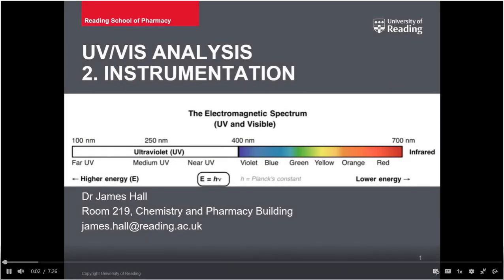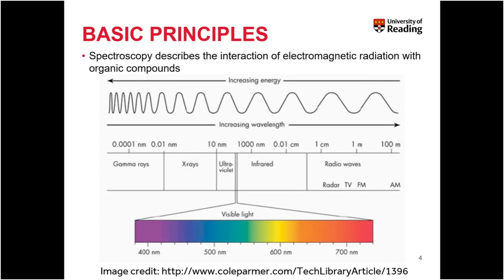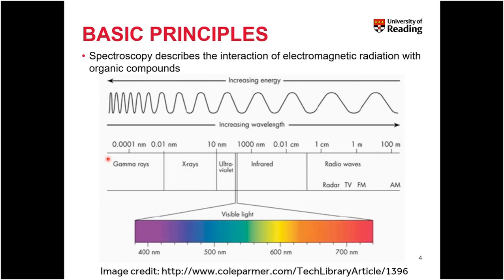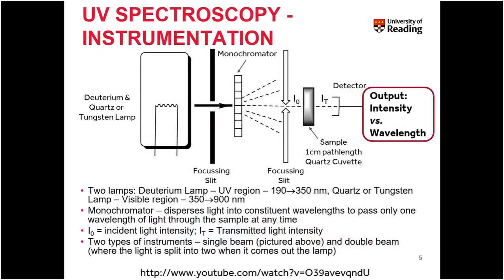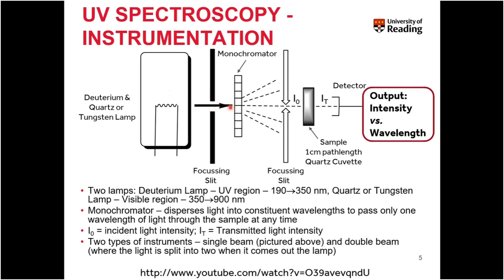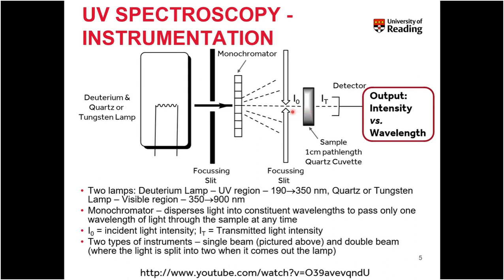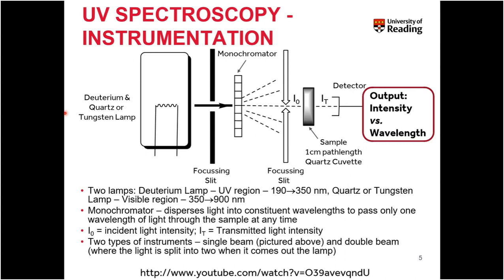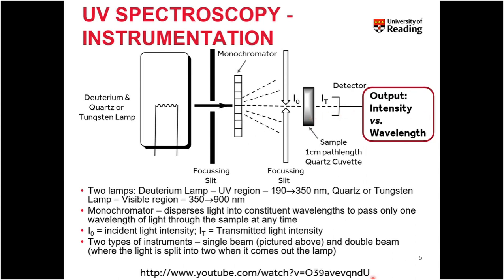Content Google Chrome 2022 09 20 04 18 23